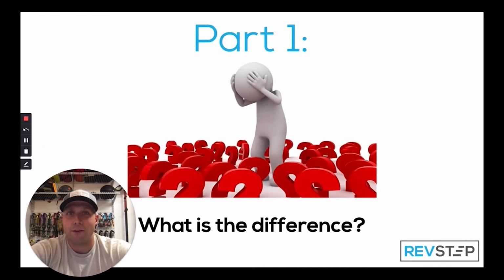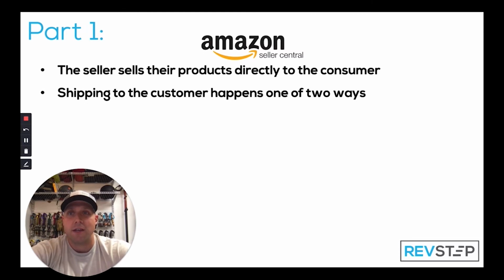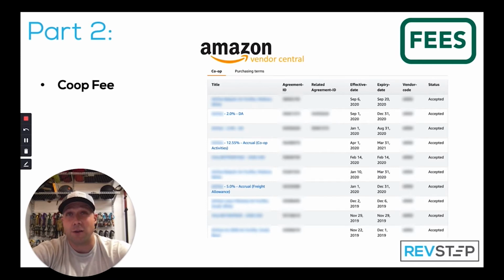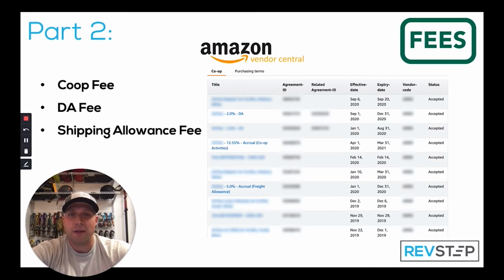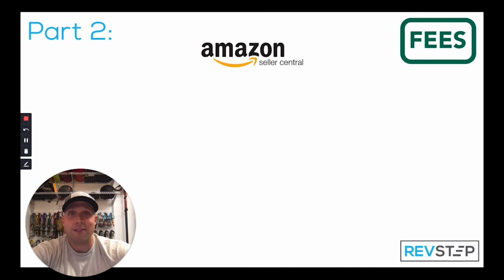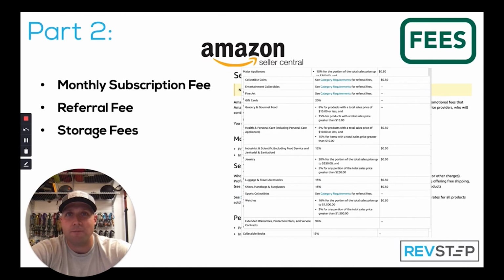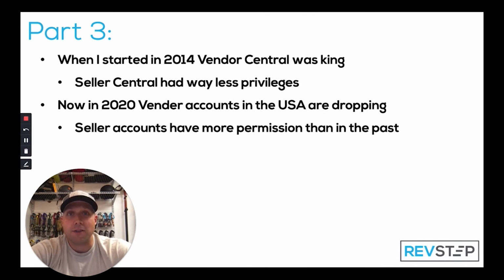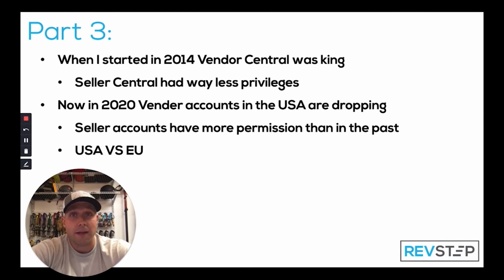Amazon Vendor Central vs. Seller Central EXPLAINED!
Ever wonder if you should sell your product on Amazon's Vendor Central or Seller Central? One gives amazon ownership of your product, and more control over pricing. The other leaves you in control of your brand, inventory management, and pricing. Which is right for you? Chad can help you learn about both options so you can make an informed decision. Generally, if you don't have high sales volume or history of selling, becoming an AMZ Vendor may not be an option for you.